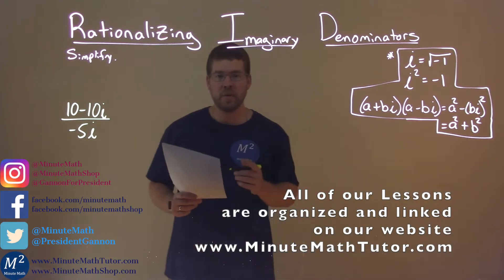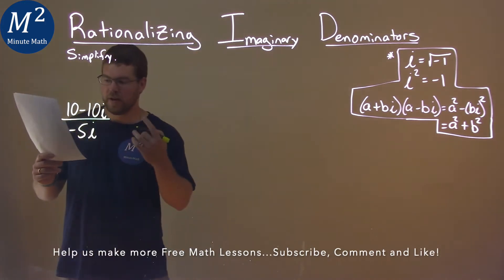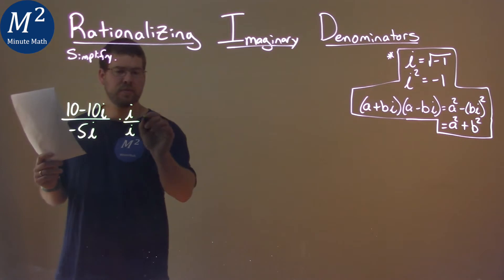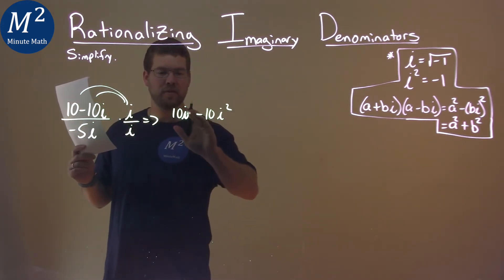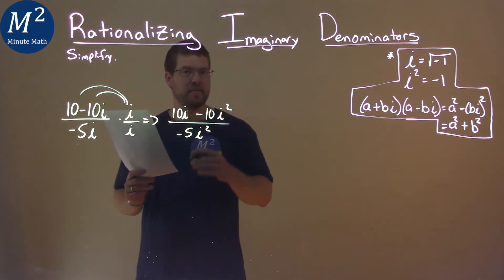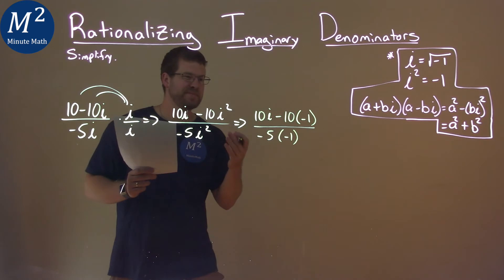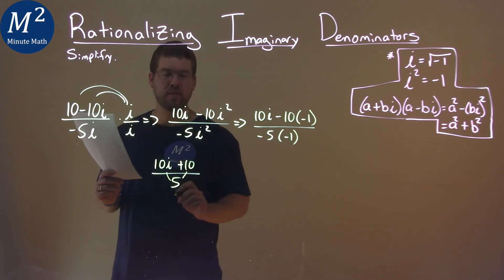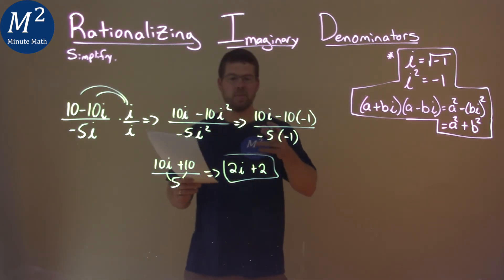Simplify (10-10i)/-5i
Simplify (10-10i)/-5i by rationalizing the imaginary denominator. We learn how to simplify (10-10i)/-5i. We learn how to simplify an imaginary expression by using properties that we know about imaginary numbers. we rationalize imaginary denominators by finding the complex conjugate. This is a great introduction into finding the complex conjugate and simplify an imaginary expression using the complex conjugate. This is under the topic of Rationalizing Imaginary Denominators with this free online math video lesson.